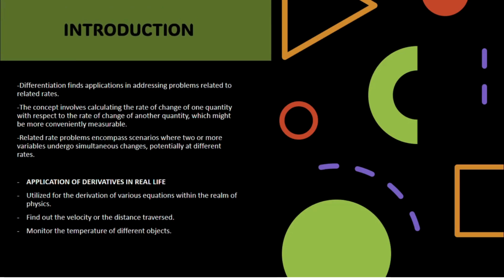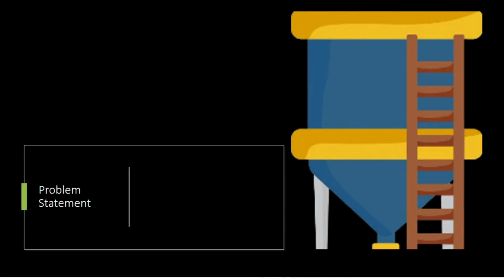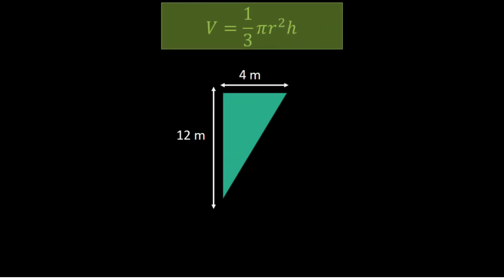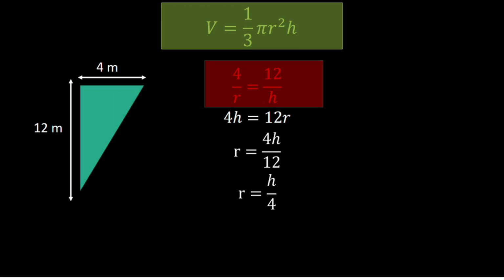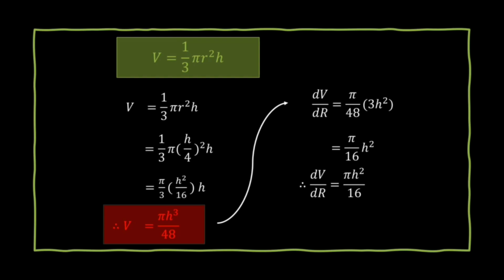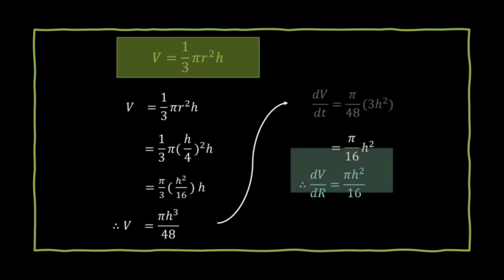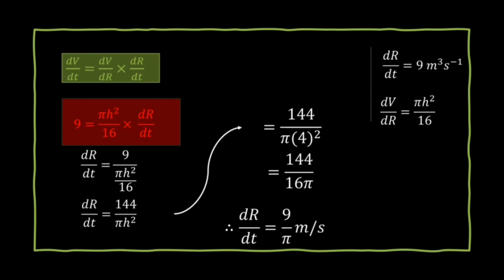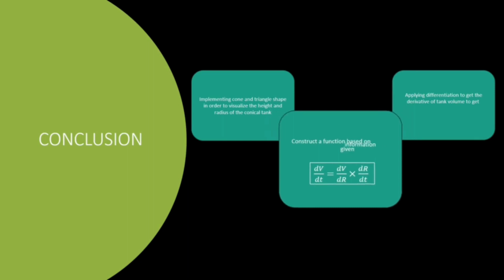MAT183 APPLICATION OF DERIVATIVE VIDEO PRESENTATION